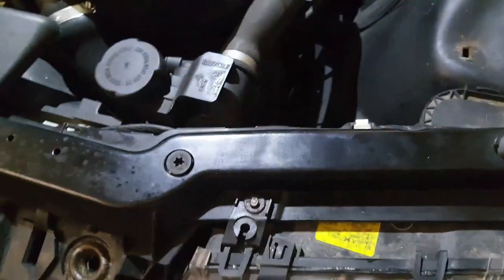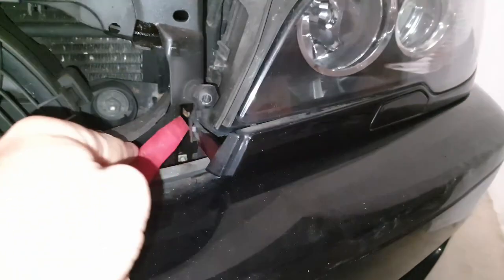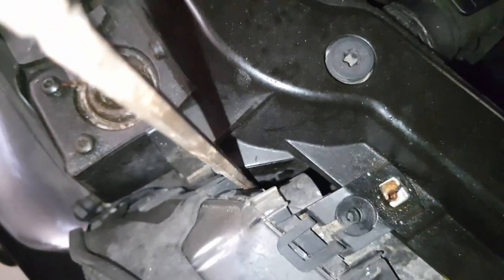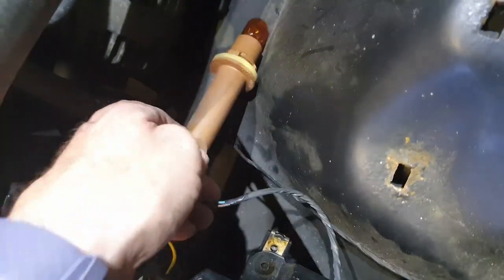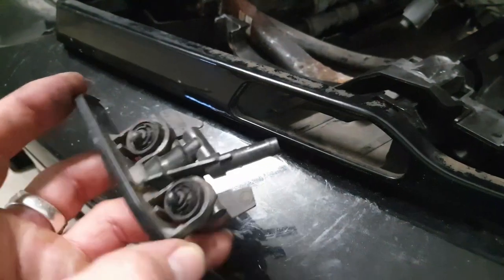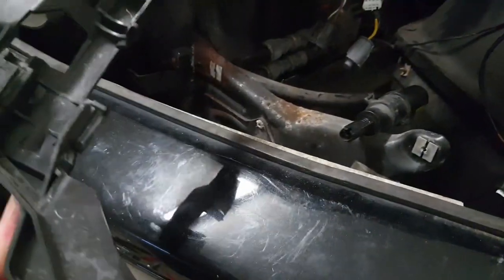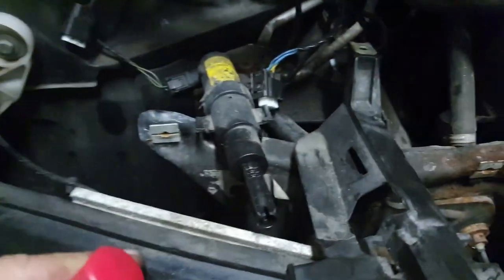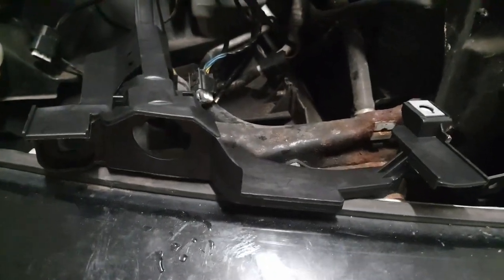BMW E46 3 SERIES FACE LIFT HEADLIGHT REMOVAL WITH HEADLIGHT WASH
I would recommend a headlight wash delete as they are prone to failure, which is what I will be doing, as this job was more fiddly than expected.

Tools Needed
Wrench with 8mm Socket & Extension
Hex Wrench or Impact driver with T20 Torx
Hex Extension
Plastic Leavers
Tin of WD 40

Replace old rusty bolts